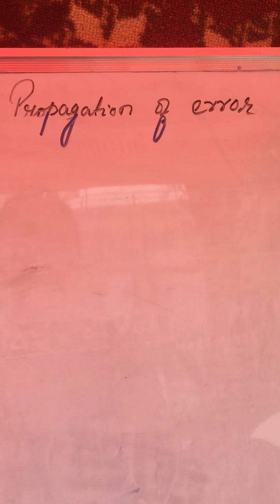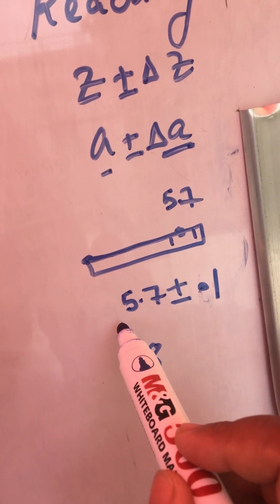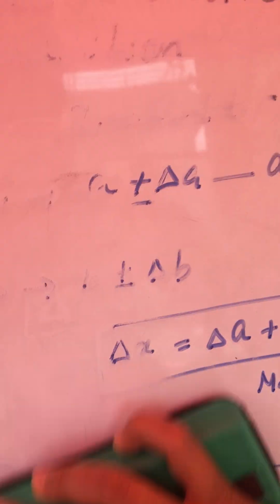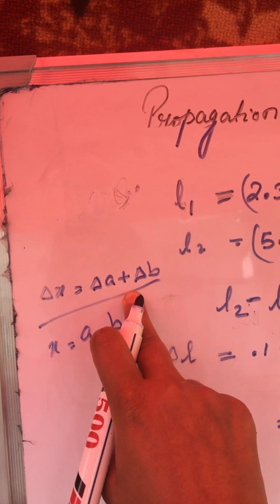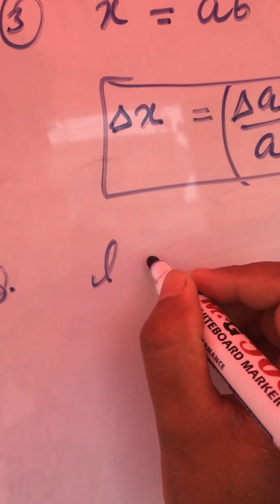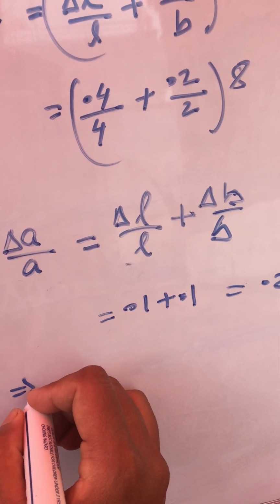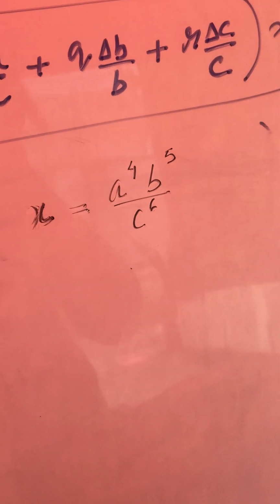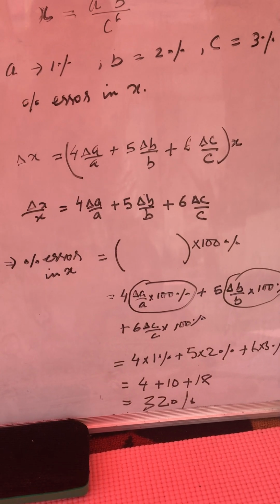Error analysis 2 XI